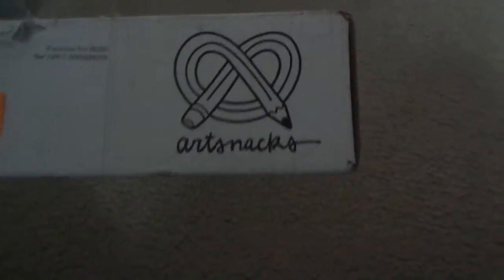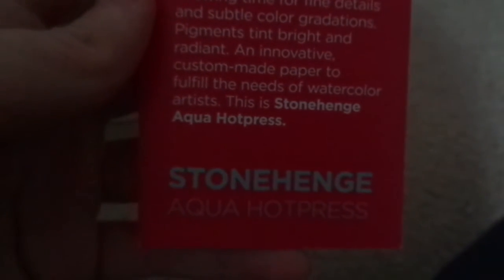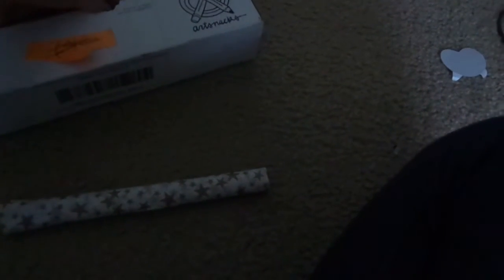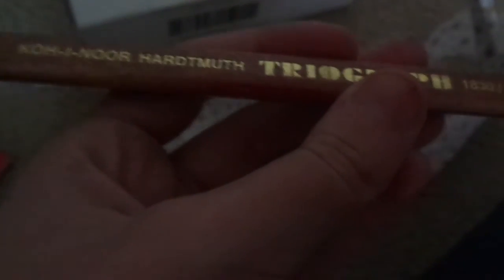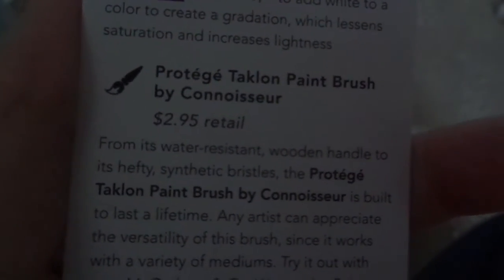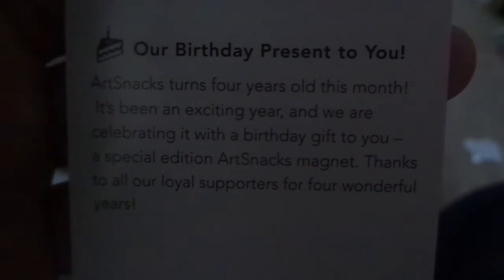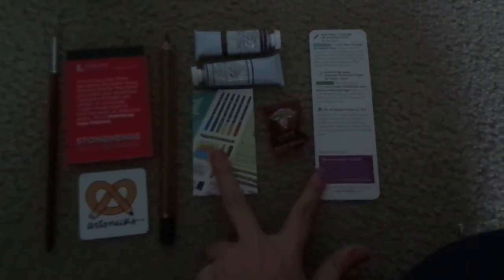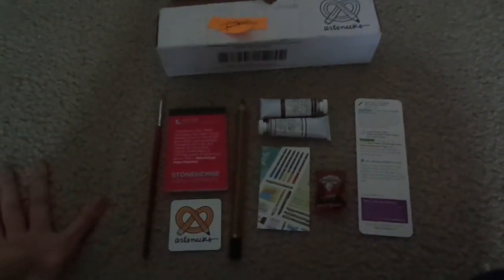March Artsnacks unboxing!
This was the March Artsnacks box!